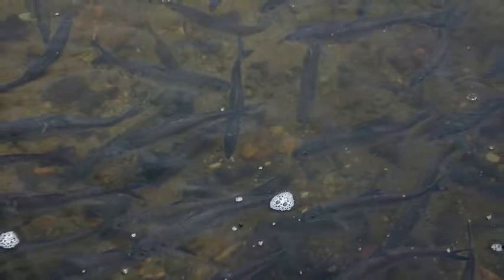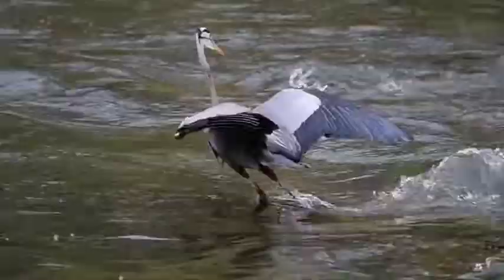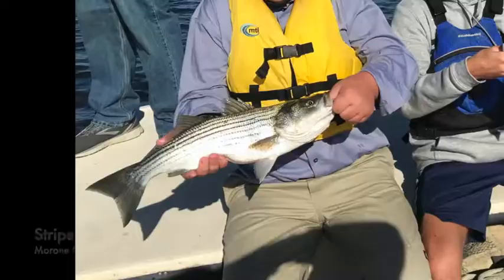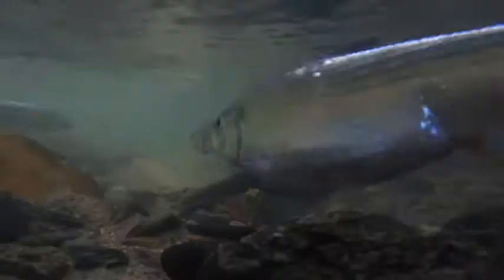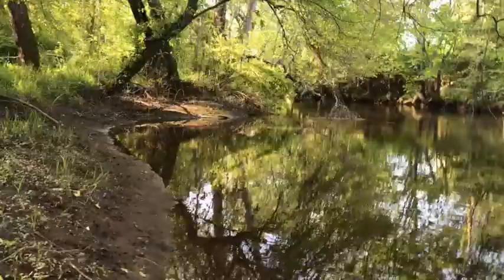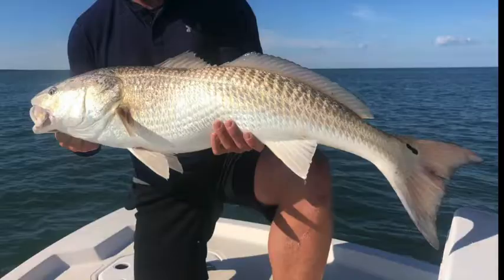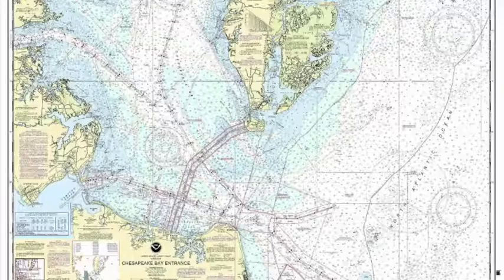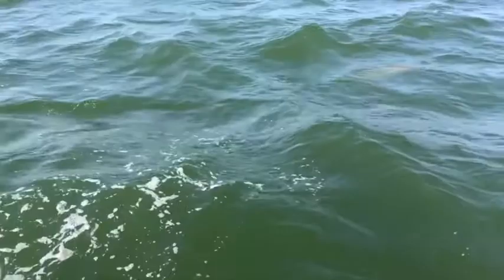Mr. Hoisington's Fishing Movie